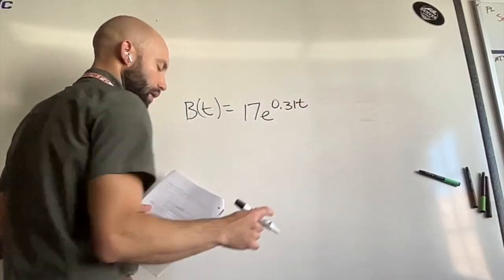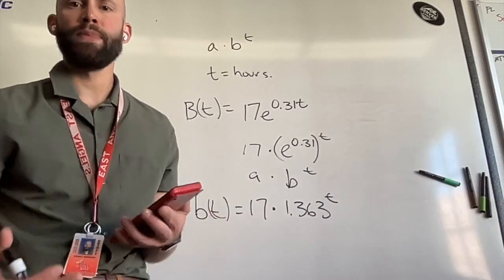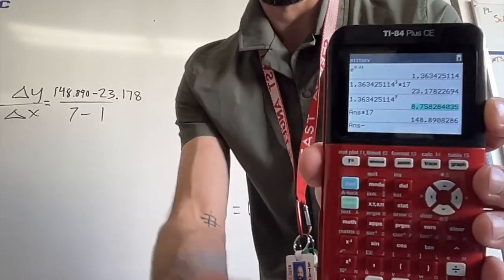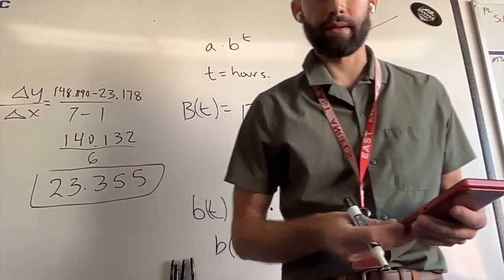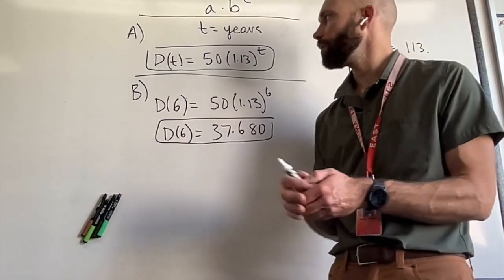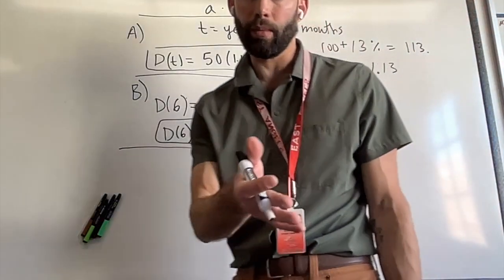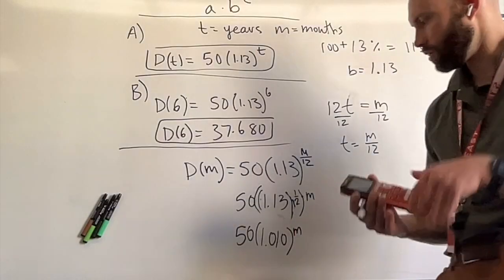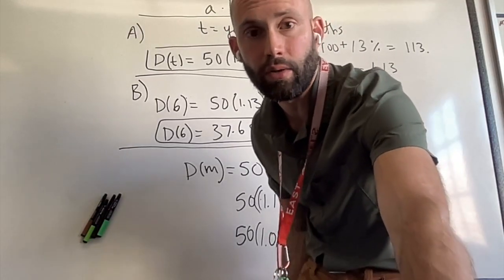2.05 - Notes Part 2